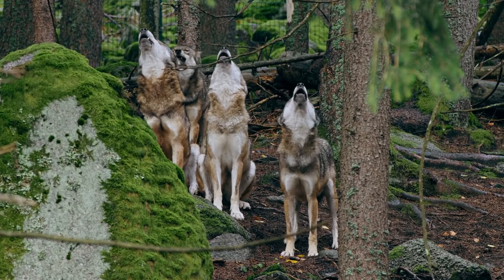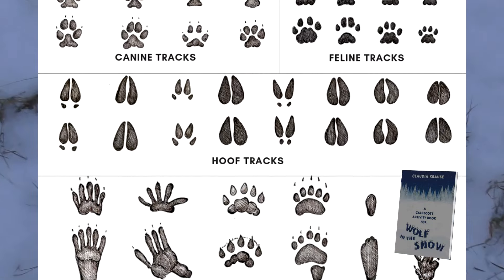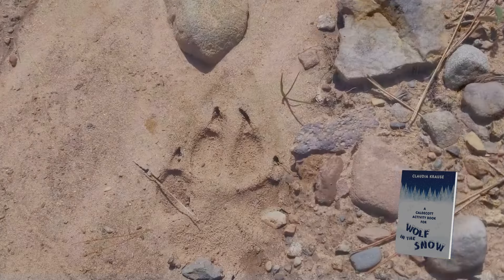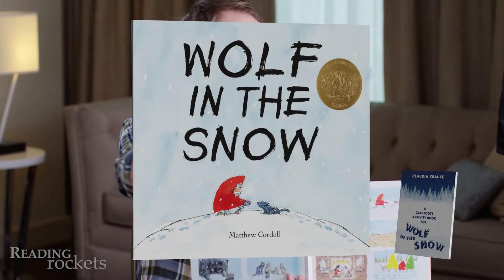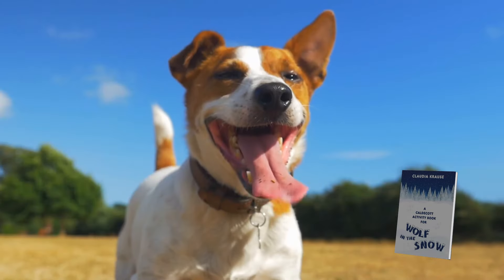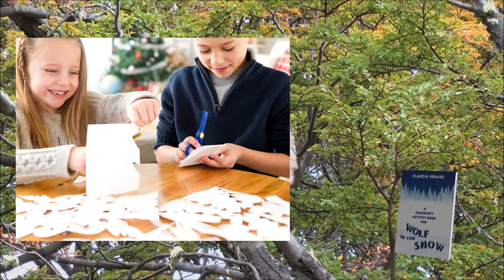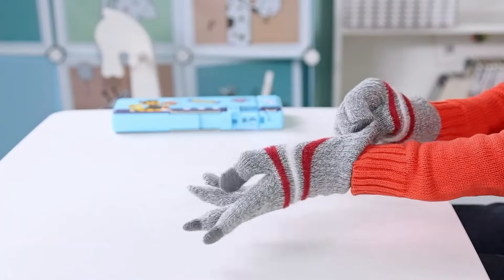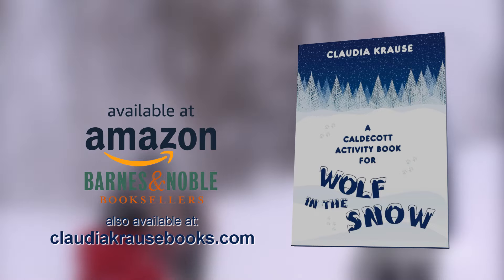Caldecott Activity Book: for Wolf in the Snow by Claudia Krause | Cinematic Book Trailer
This Caldecott Activity Book: To be used with WOLF IN THE SNOW, by Matthew Cordell is intended to be used while reading WOLF IN THE SNOW. This delightful story is enhanced with targeted questions about specific illustrative details, as well as thought-provoking questions related to the story. It allows children an opportunity to formulate and verbalize their thoughts, allowing them to actively participate in the learning process. The ACTIVITIES section reinforces what they have discussed and learned in the QUESTIONS section. They have an opportunity to engage in Art, Writing, Science, and Math activities. The story can be read many times throughout the year, allowing children, teachers, and parents an opportunity to focus on various skills. This Caldecott Activity Book develops critical-thinking skills, vocabulary, comprehension, and social interaction experiences.

Purchase the book today